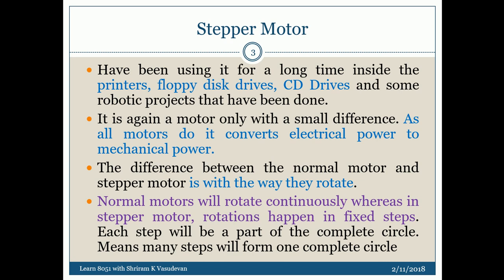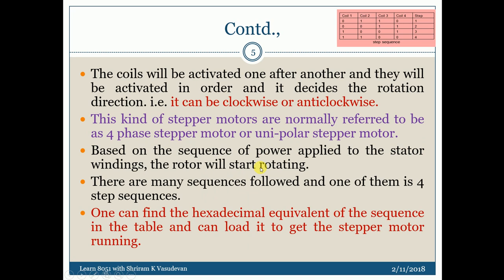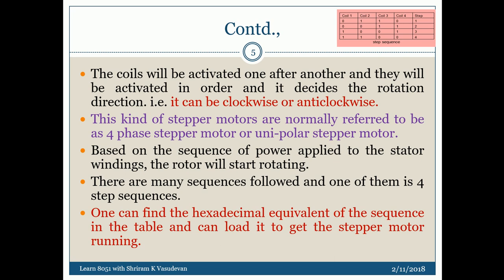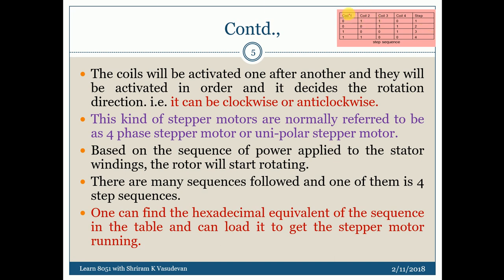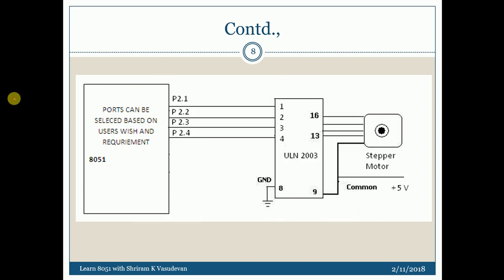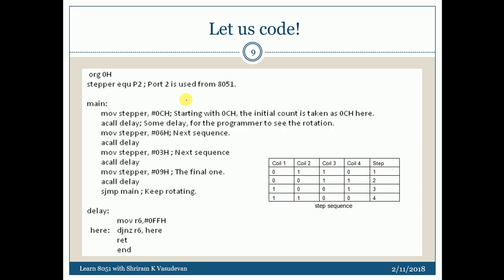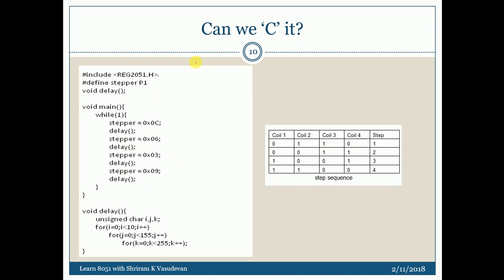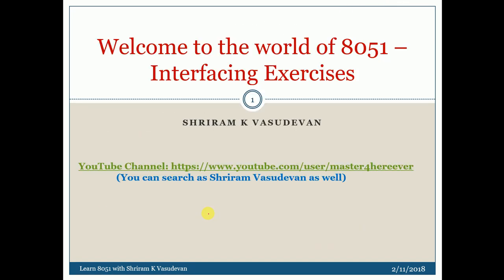17. Interfacing Stepper Motor with 8051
Here, I discuss how to interface stepper motor with 8051